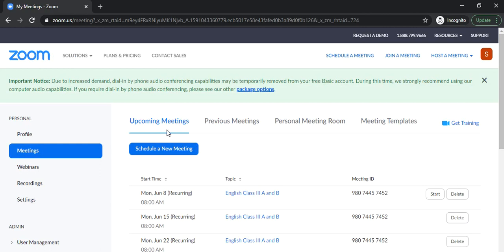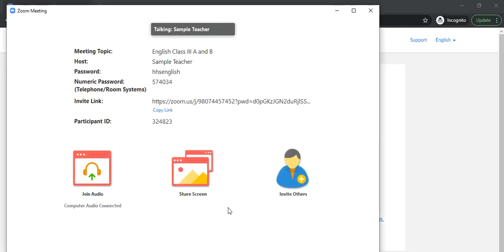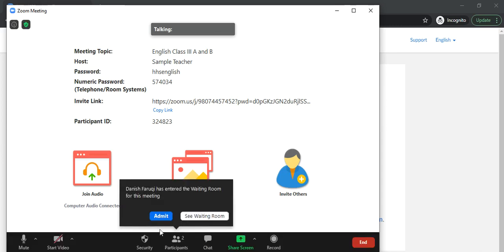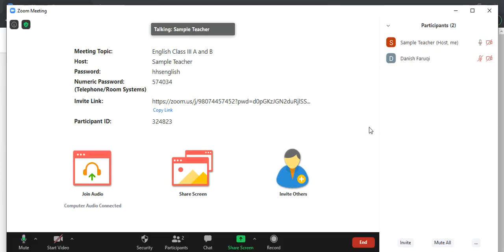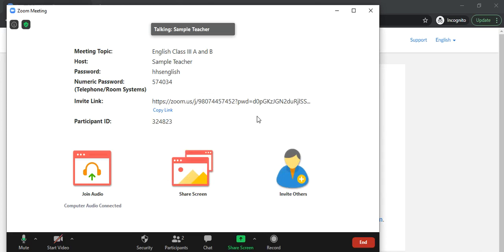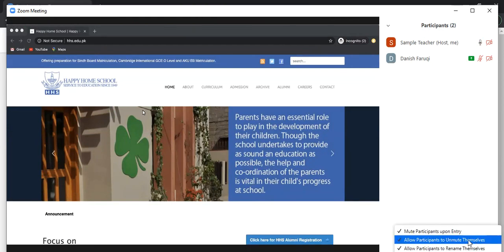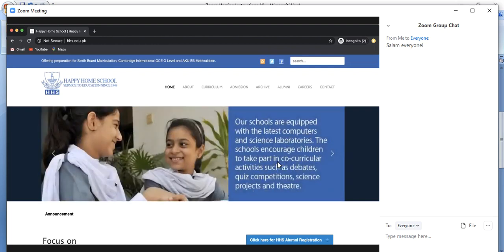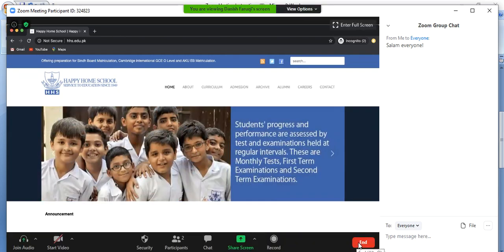How to Host Live Sessions on Zoom - Zoom Tutorial for HHS Teachers (Part 2 of 3)